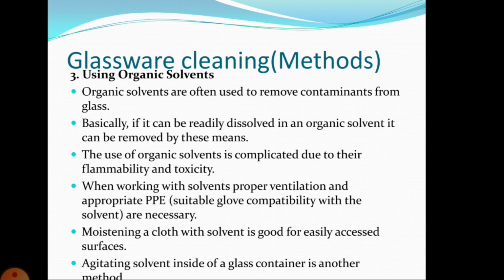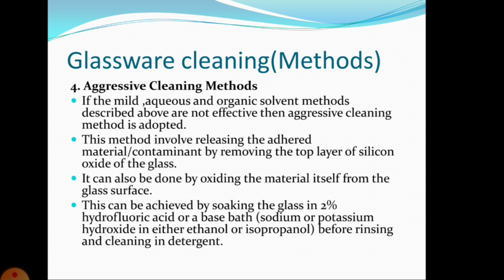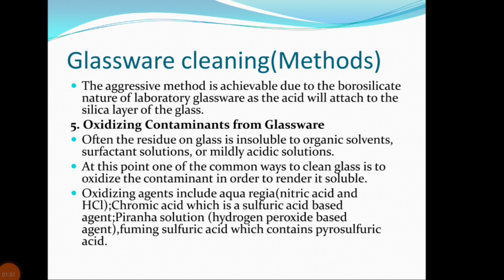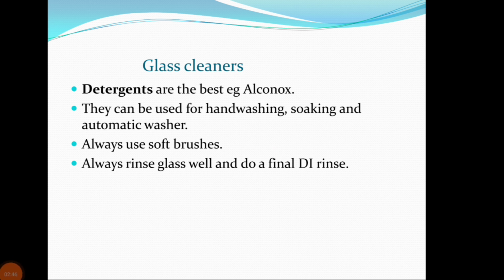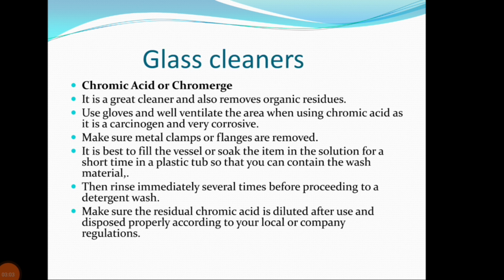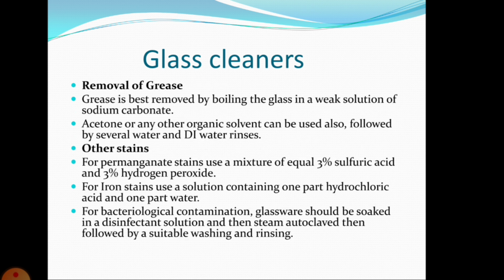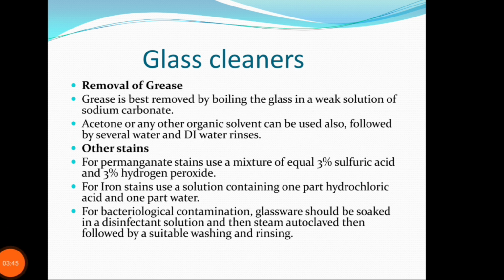Glassware cleaning methods 2 by Himani sharma